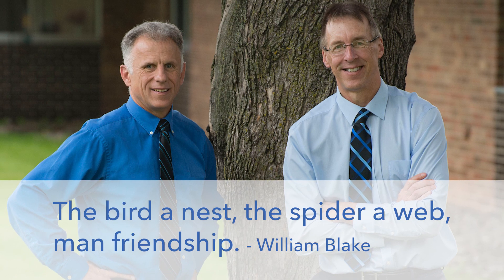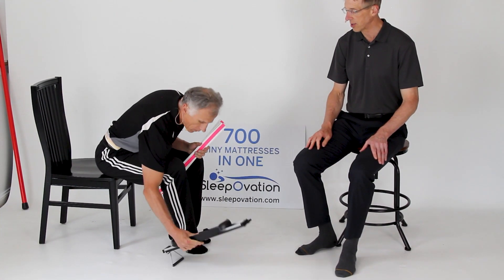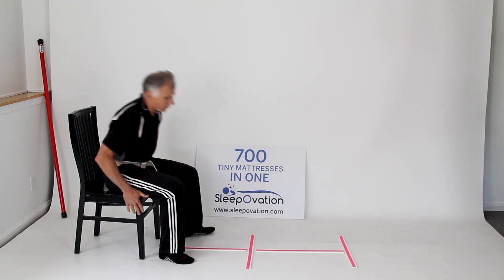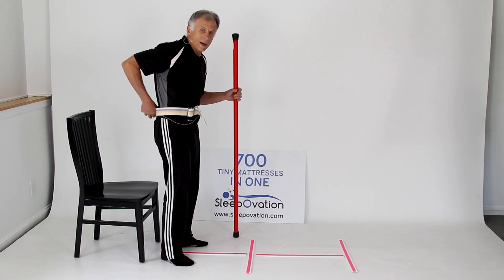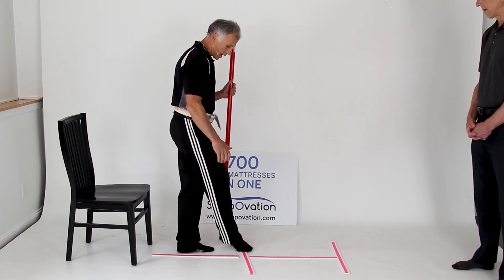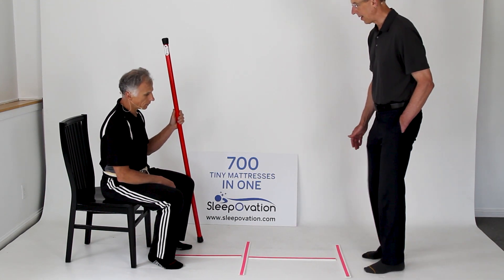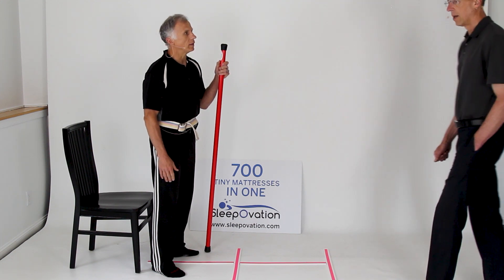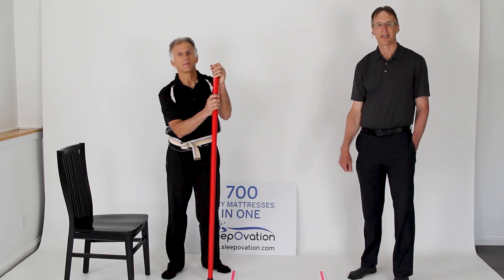Best 5 Minute Walking/Balance Exercise After Stroke or Foot Drop. Prevent Falls!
Bob & Brad demonstrate walking and balance exercises you can do at home to help your foot drop or side effects of a stroke.  They do it in 5 minutes, it may take you longer and that's okay.  Remember to use support or have someone hold onto you if your balance in poor.

We are giving away a Bob & Brad Knee Glide!!

Our videos offer the best "get fit , stay healthy, and pain-free" information directed toward people 0 to 101 years old. Physical Therapists Bob Schrupp and Brad Heineck have over 50 years of combined experience in the physical therapy field. Not only will these videos provide outstanding health information on treating yourself at home, we also do product reviews. For our favorite products on Amazon click on this We try to add a twist of our humor into each video in our quest to be the "Most Famous Physical Therapists on the Internet" In our opinion of course!!!